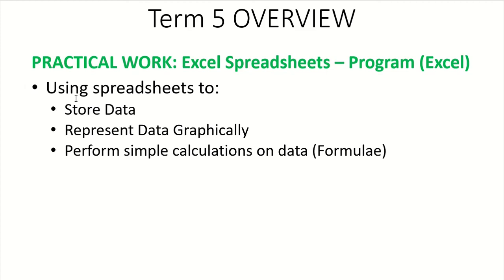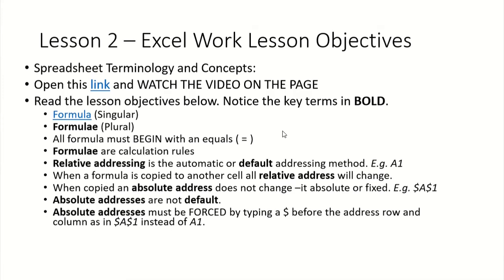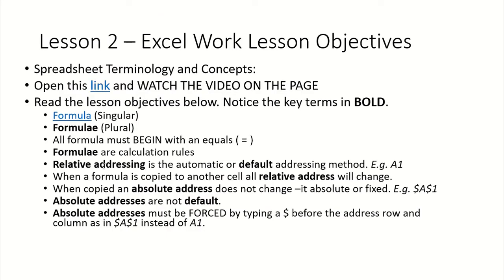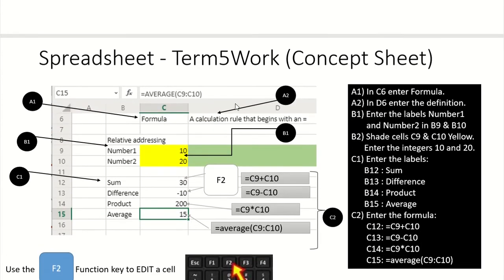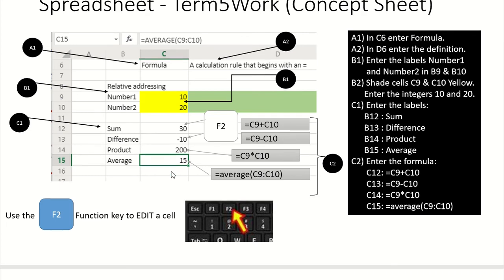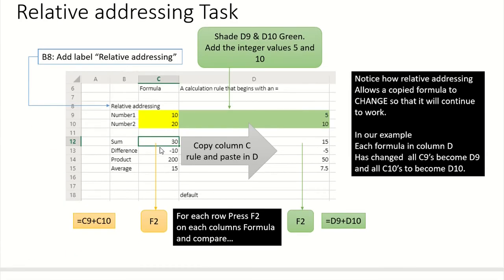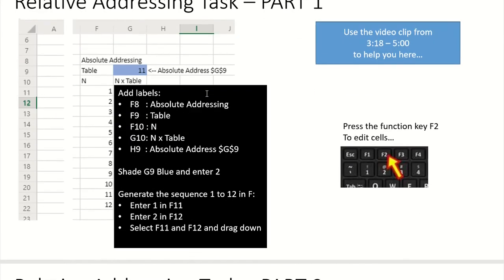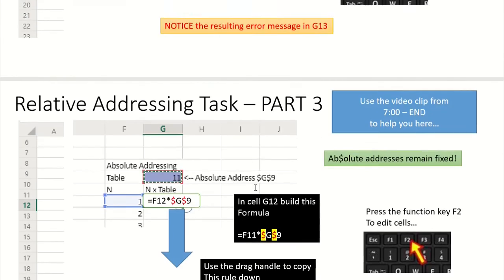OSA Computing Year 7 - Term 5 - Week 2!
An overview of week 2's lesson.

Focus on basic Excel Formulae and on understanding:
* What we mean by a formula
* That a spreadsheet formula begins with an =
* What relative addressing is
* What absolute addressing is
* Using the F2 function key to view /edit cells

NOTE: All lesson task videos are hosted in the OSA student portal.
             You will need to be signed into your office.com account to view these.